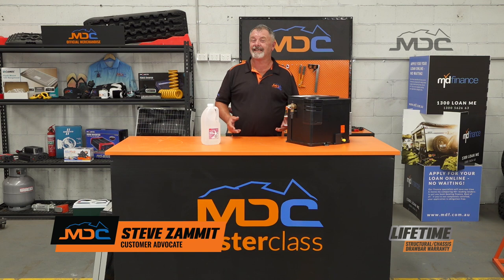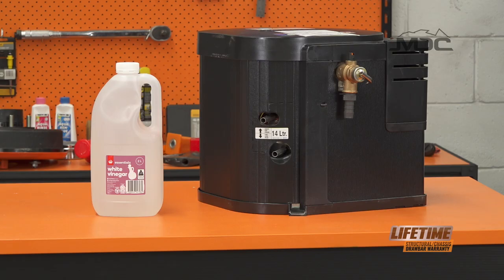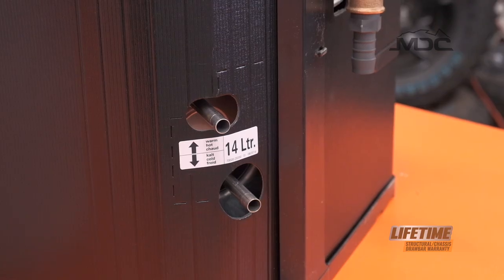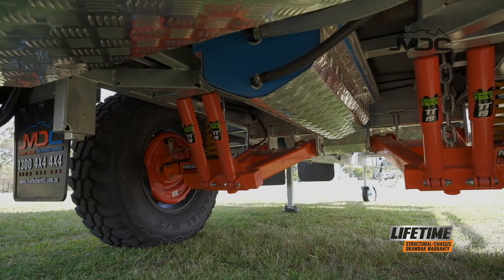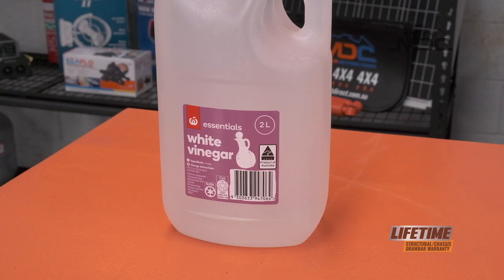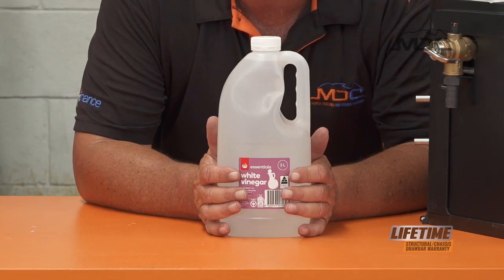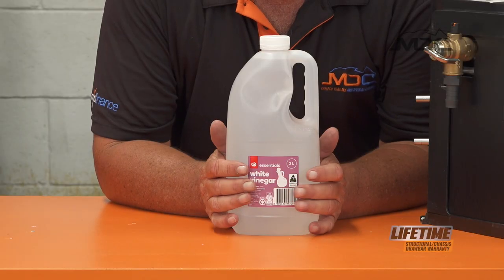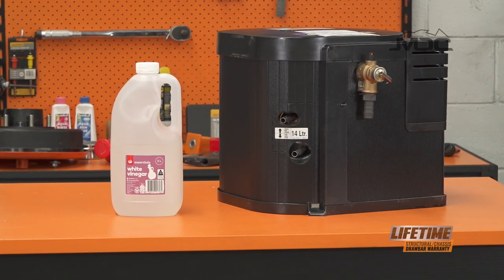Descaling your Truma Hot Water Service - Masterclass #120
MDC Masterclass #120 - Descaling your Truma Hot Water Service